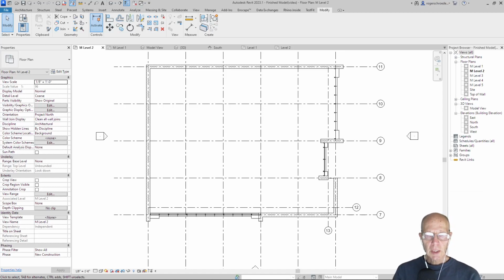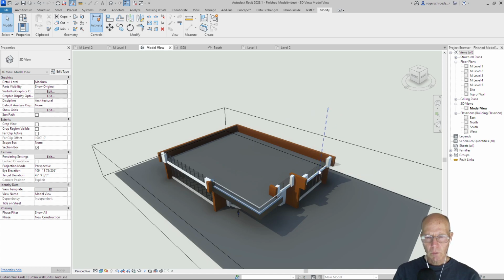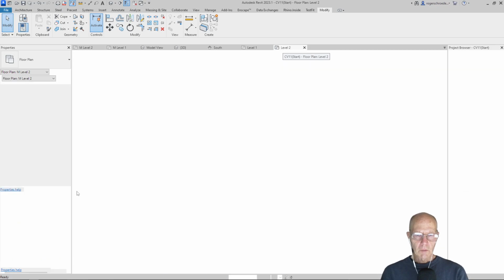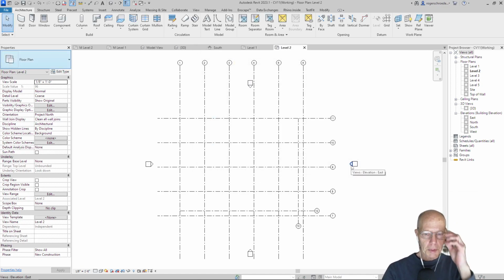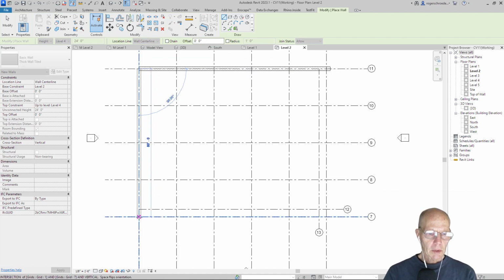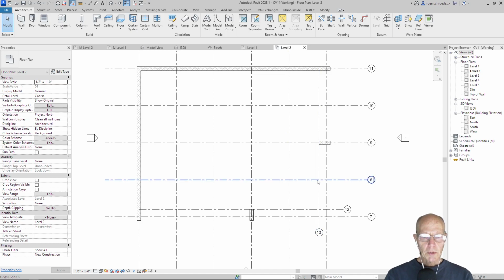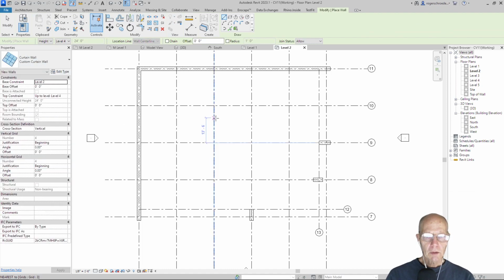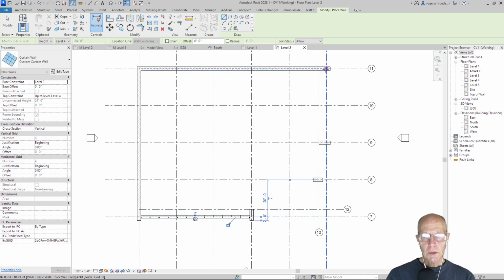CV11 3 Add Second and Third Floor 5min